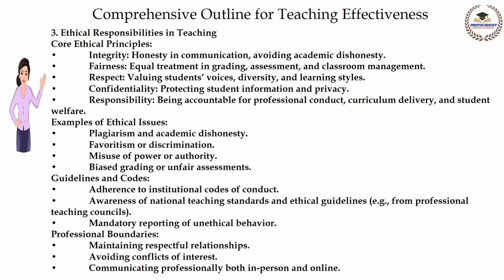Teaching Effectiveness: Teaching Philosophy and Professional Ethics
I. Introduction to Teaching Effectiveness (Video)

II. Teaching Philosophy and Professional Ethics
• • Developing a Personal Teaching Philosophy
• • Reflective Practice
• • Ethical Responsibilities in Teaching
• • Cultural Sensitivity and Inclusivity
1. Developing a Personal Teaching Philosophy
Definition: A personal teaching philosophy is a reflective statement that expresses an educator’s beliefs, values, and approaches to teaching and learning. It serves as a guiding framework for decision-making, instructional design, and classroom management.
Key Elements:
• Beliefs about Teaching and Learning: E.g., “I believe learning is a lifelong process and should be student-centered.”
• Teaching Goals: Intellectual growth, critical thinking, real-world application.
• Instructional Strategies: Interactive learning, inquiry-based methods, technology integration.
• Student Engagement: Motivation techniques, differentiated instruction, collaborative learning.
• Assessment Practices: Formative vs summative, feedback-driven, aligned with learning outcomes.
• Professional Growth: Lifelong learning, attending workshops, research engagement.
Why It Matters:
• Clarifies purpose and direction.
• Promotes consistency and intentionality in teaching.
• Helps articulate teaching identity during job applications or evaluations.
2. Reflective Practice
Definition: Reflective practice involves continuous self-assessment of one’s teaching methods and effectiveness to improve student outcomes and professional competence.
Models of Reflection:
• Gibbs’ Reflective Cycle: Description → Feelings → Evaluation → Analysis → Conclusion → Action Plan.
• Kolb’s Experiential Learning Cycle: Concrete Experience → Reflective Observation → Abstract Conceptualization → Active Experimentation.
• Schön’s Reflection-in-Action and Reflection-on-Action:
o In-Action: While teaching.
o On-Action: After the class or event.
Strategies for Reflective Practice:
• Journaling teaching experiences.
• Peer observation and feedback.
• Student feedback analysis.
• Teaching portfolios.
• Action research in classroom settings.
Benefits:
• Identifies strengths and areas for improvement.
• Fosters adaptive teaching strategies.
• Encourages professional development.
3. Ethical Responsibilities in Teaching
Core Ethical Principles:
• Integrity: Honesty in communication, avoiding academic dishonesty.
• Fairness: Equal treatment in grading, assessment, and classroom management.
• Respect: Valuing students’ voices, diversity, and learning styles.
• Confidentiality: Protecting student information and privacy.
• Responsibility: Being accountable for professional conduct, curriculum delivery, and student welfare.
Examples of Ethical Issues:
• Plagiarism and academic dishonesty.
• Favoritism or discrimination.
• Misuse of power or authority.
• Biased grading or unfair assessments.
Guidelines and Codes:
• Adherence to institutional codes of conduct.
• Awareness of national teaching standards and ethical guidelines (e.g., from professional teaching councils).
• Mandatory reporting of unethical behavior.
Professional Boundaries:
• Maintaining respectful relationships.
• Avoiding conflicts of interest.
• Communicating professionally both in-person and online.
4. Cultural Sensitivity and Inclusivity
Definition: Cultural sensitivity and inclusivity involve recognizing and valuing the diverse backgrounds, experiences, and identities of all students, and creating an equitable learning environment.
Key Concepts:
• Multicultural Education: Integrating content from diverse cultures and perspectives into the curriculum.
• Equity vs. Equality: Providing support tailored to students’ unique needs rather than giving everyone the same resources.
• Culturally Responsive Teaching: Teaching strategies that acknowledge students' cultural references in all aspects of learning.
Inclusive Practices:
• Using diverse teaching materials and examples.
• Encouraging open dialogue and multiple perspectives.
• Adapting teaching methods to accommodate various learning styles and needs.
• Providing language support for non-native speakers.
• Celebrating cultural events and traditions with sensitivity.
Challenges and Solutions:
• Challenge: Implicit biases.
o Solution: Bias training, self-reflection.
• Challenge: Lack of representation in materials.
o Solution: Diversify curriculum content.
Why It Matters:
• Promotes student engagement and success.
• Reduces discrimination and marginalization.
• Builds a sense of belonging and respect in the classroom.